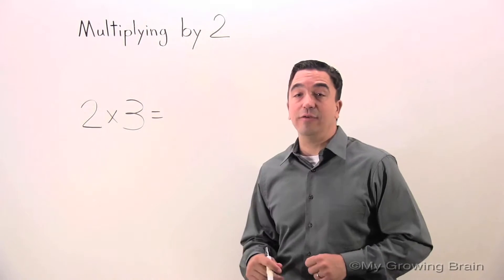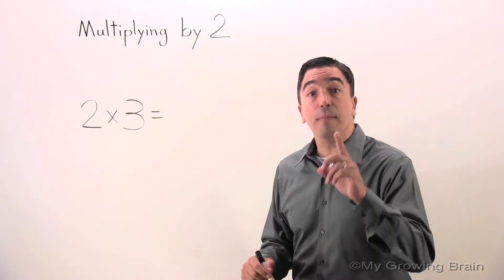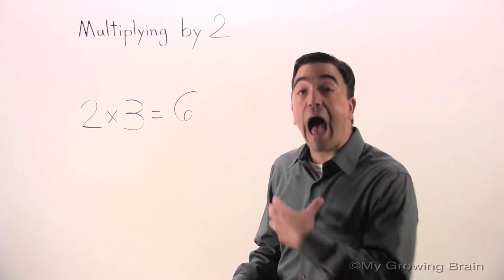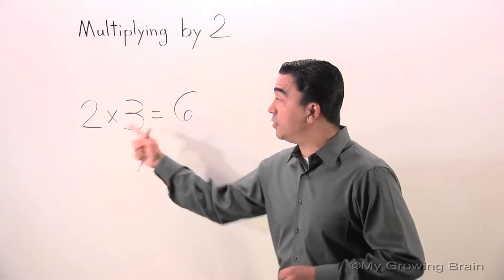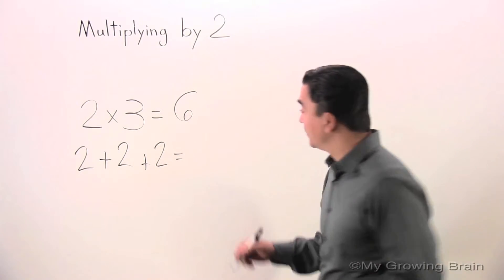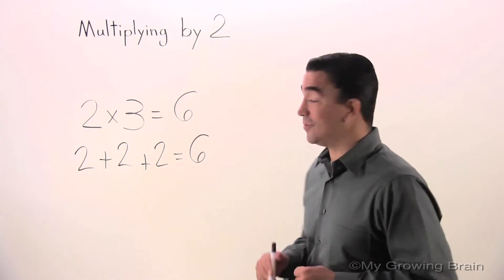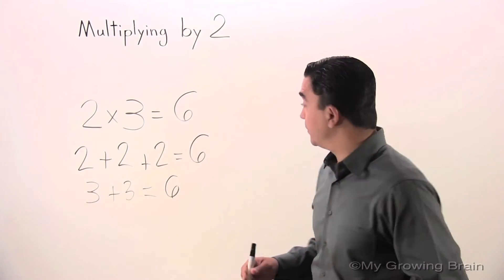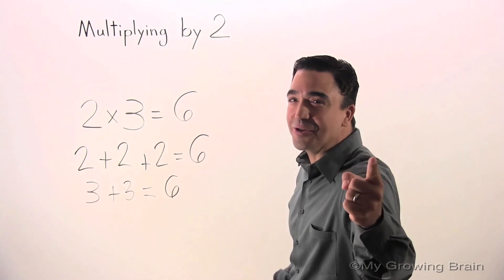Multiplying by 2 / My Growing Brain